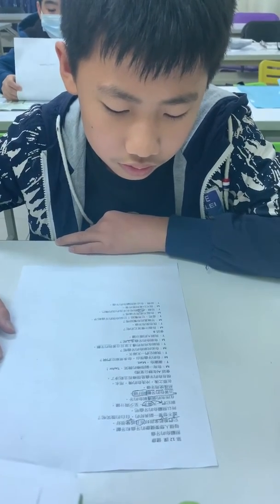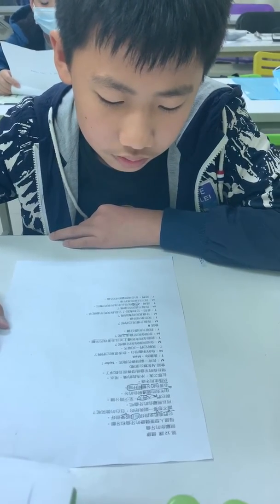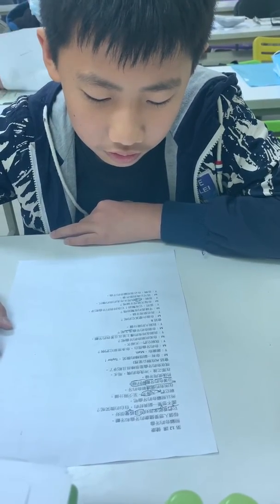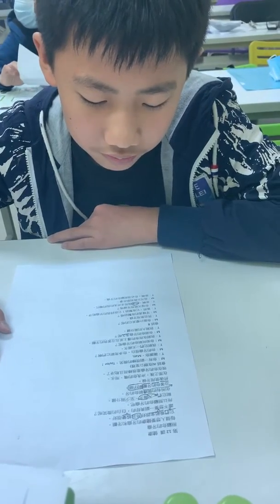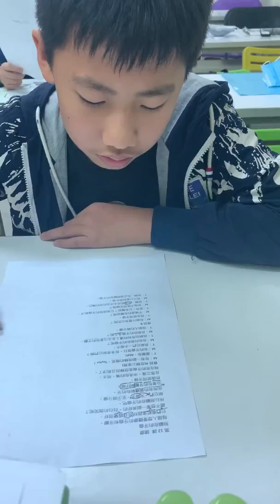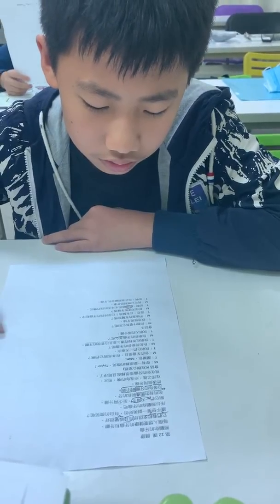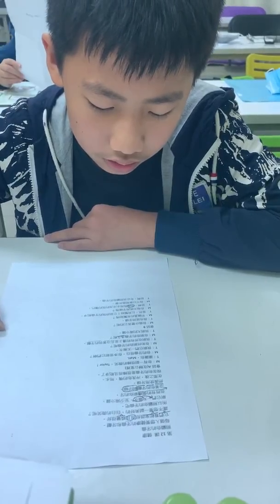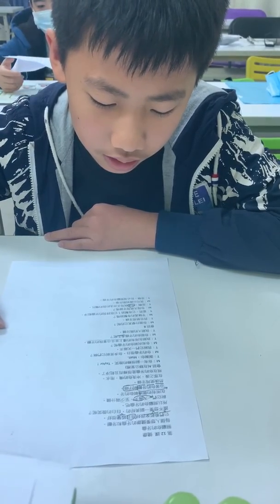嘉成－大家說英語－照顧你的牙齒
口說測試